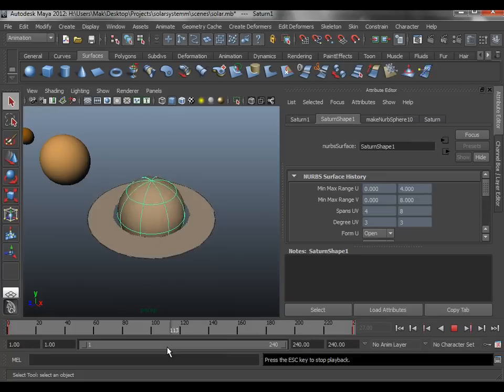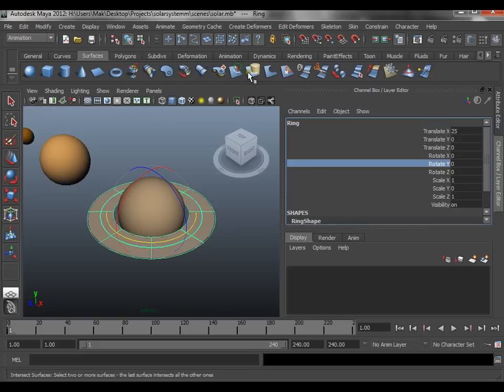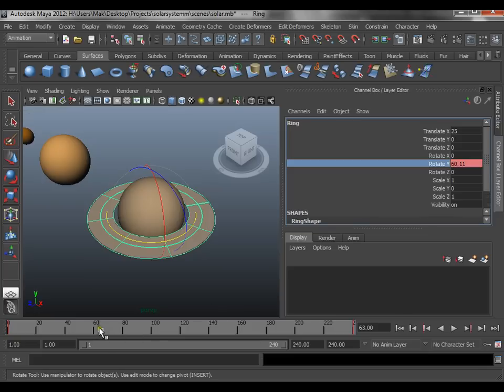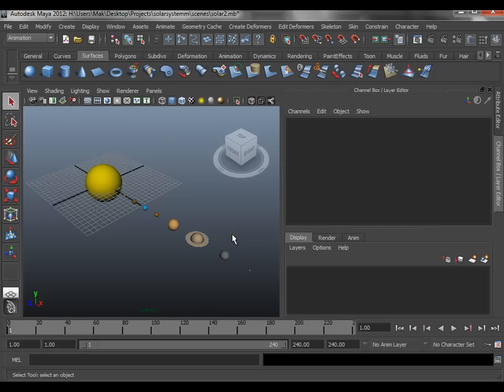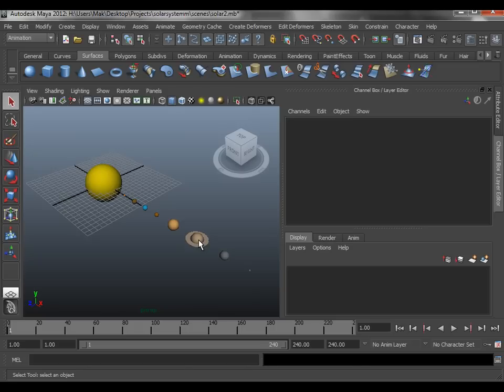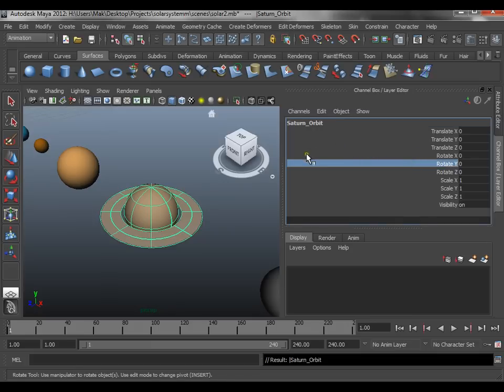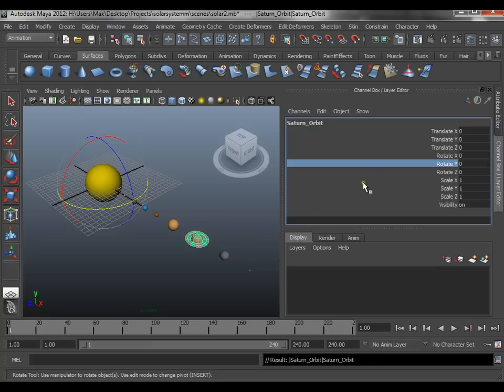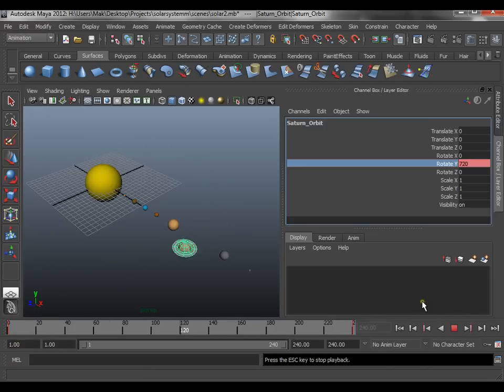Autodesk Maya 2012 Beginners Tutorials-6.Solar System.Animating Planets Part 2.NCR India